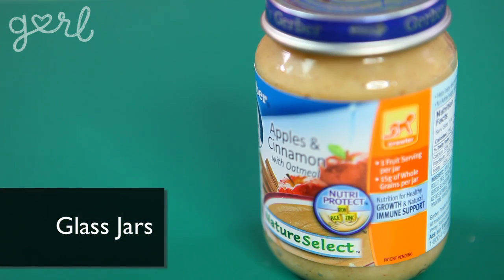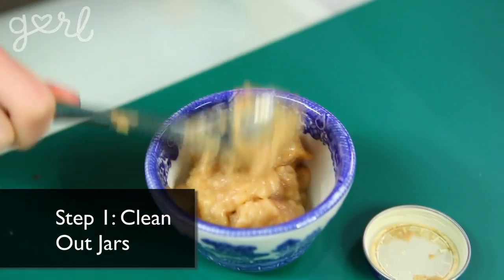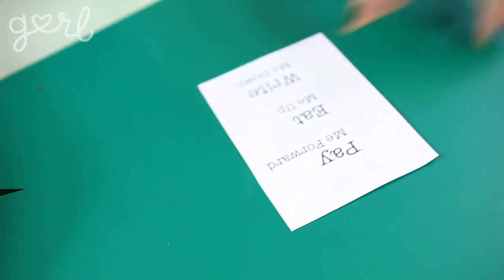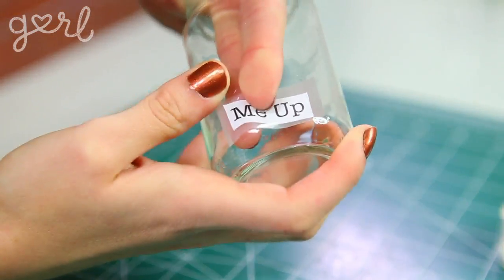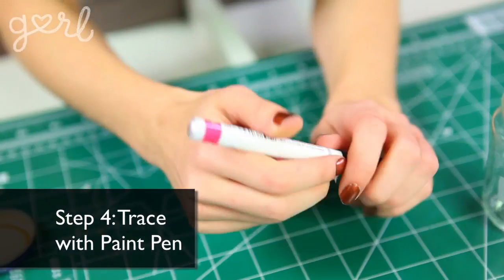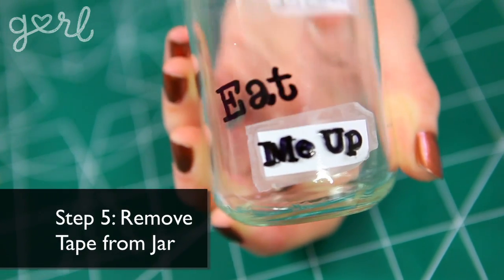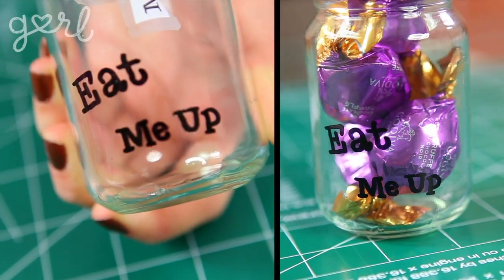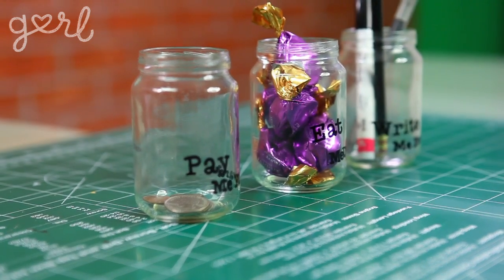DIY Jar Labeling Like a Pro - Do It, Gurl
Do It, Gurl
"How To Decorate A Jar"

Jamie's on an organization kick! She's off to organize her knickknack drawer with these awesome decorated jars. What will you put in yours?

Material List:

Glass Jars
Fine Point Sharpie Paint Pen
Tape
Scissors or X-Acto Knife
Paper with Text

Steps:

1. Clean Jars
2. Print Out Text
3. Tape Text to Jar
4. Trace with Paint Pen
5. Remove Tape

And you can always find girls talking about projects, fashion, crafts and more on Gurl's boards